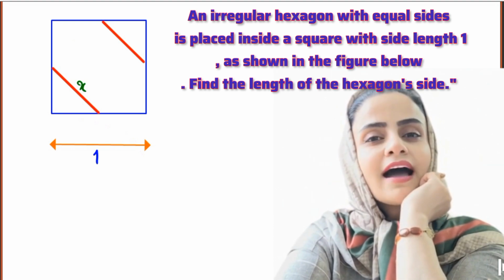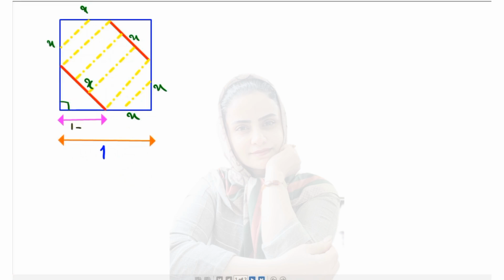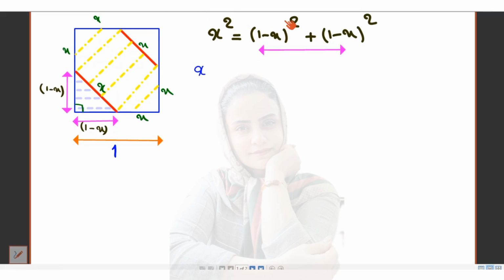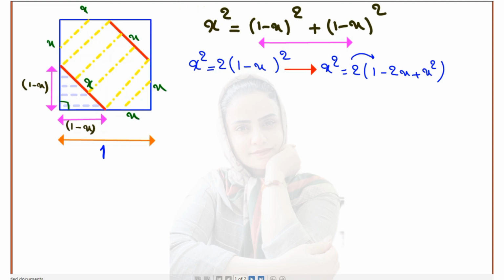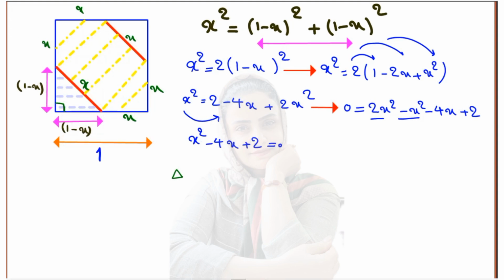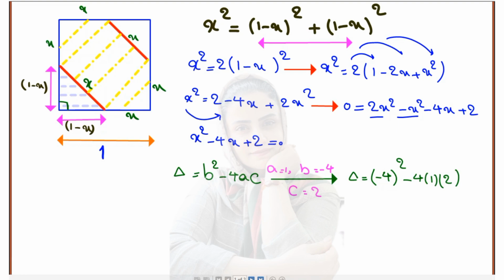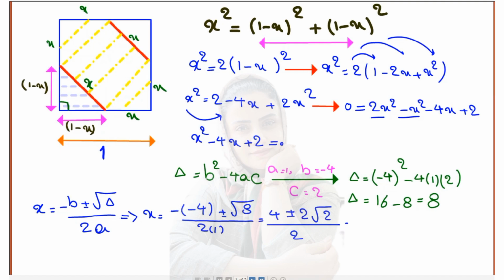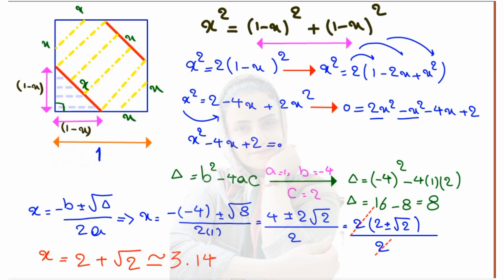Would You Pass an Oxford Math Interview?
Can you solve one of Oxford University's real math interview questions?
In this video, we dive into a problem that’s been used during actual Oxford admission interviews.

🧠 This isn’t your typical math exercise — it’s designed to test logical thinking, problem-solving skills, and how well you approach unfamiliar challenges.

📌 If you're into mathematics, brain teasers, or dream of studying at top universities like Oxford, this is a must-watch!

👉 Don’t forget to comment your answer or how you approached the question.
Would you have passed the Oxford interview? 🤔